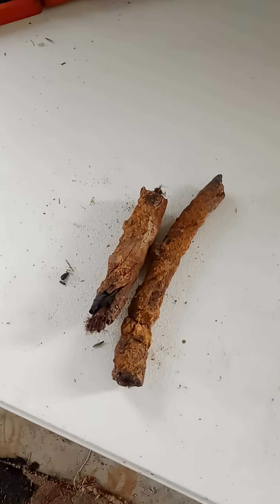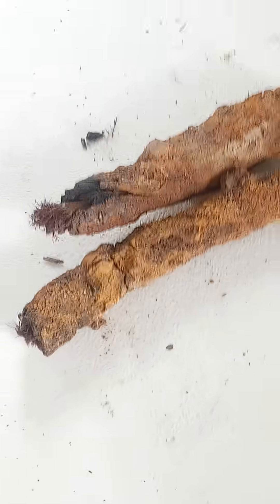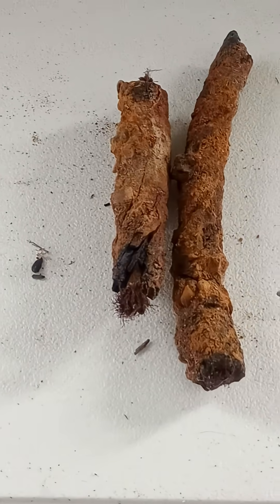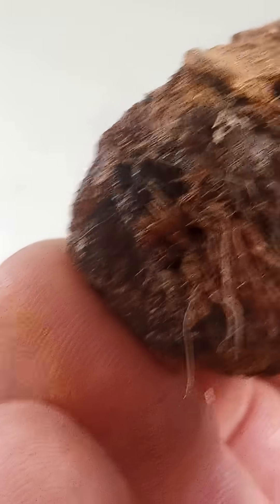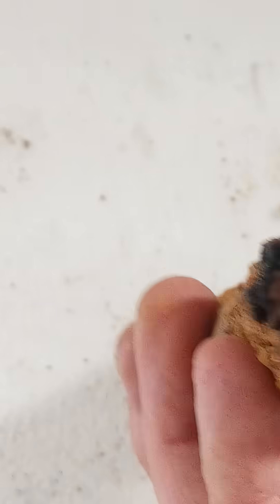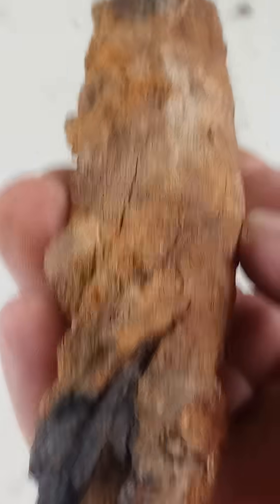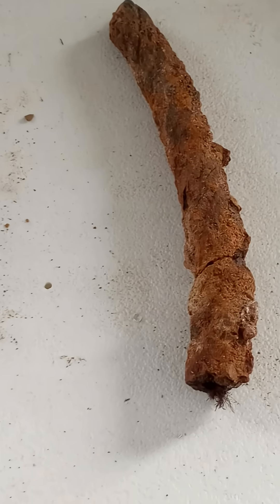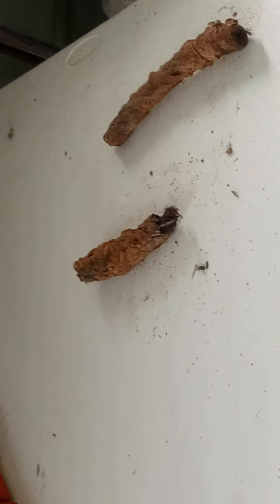My Oparts Iron cable thats shows Concretions sim to Oparts like the Spark plug and the Iron hammer.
This is a Iron Cable' I found near the Mouth of the Smith River' yesterday" near Crescent City CA . This clearly shows how some oparts are formed in a much shorter time frame " this cable is mostly likely a hundred years old but shows the same concretion that other Oparts of iron Show Like the Spark plug and iron Hammer,  that are dated wishfully" at 100 million  years. Look at the Iron hammer and then at thew surface of this Iron cable you see they are Identical. Watch
100 million year old hammer in stone' link for comparison.